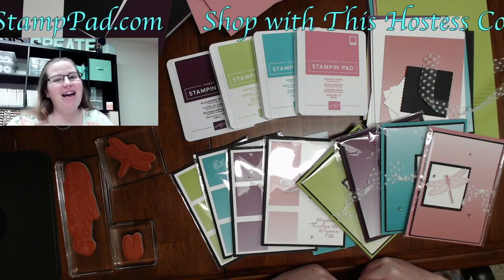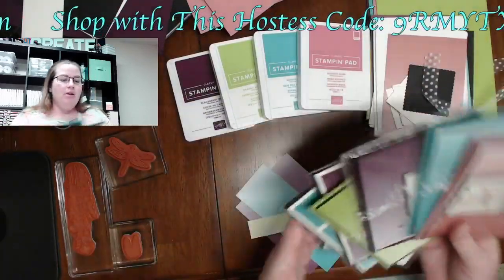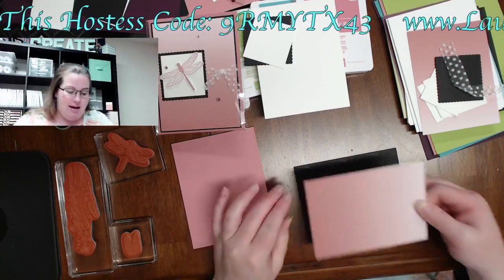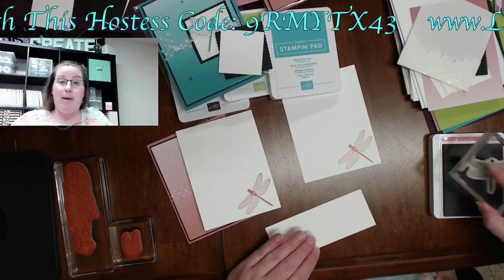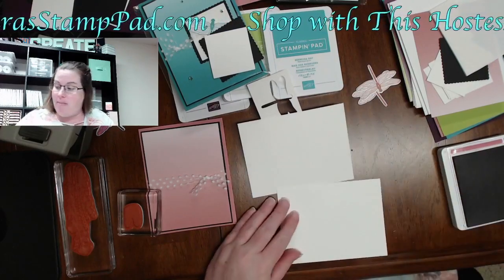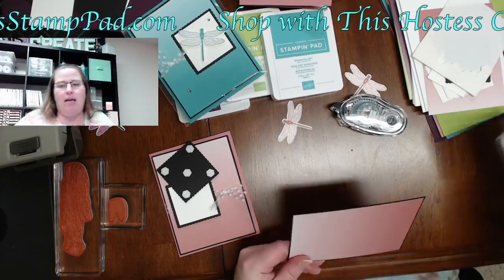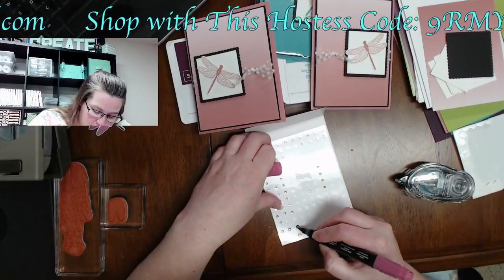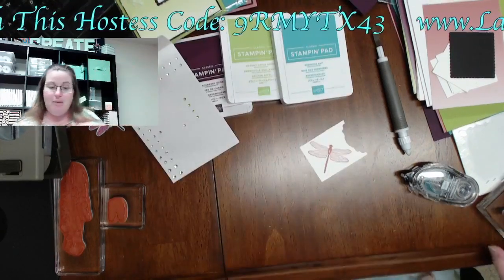Laura's Dose of Stampin Therapy Episode 3.2021 - Stampin' Up! Dragonfly Garden - Laura's Stamp Pad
Facebook Live – Laura’s Dose of Stampin' Therapy!

Earn the Kangaroo & Co Stamp Set for Free with a $75 order (before tax and shipping), click here to start shopping